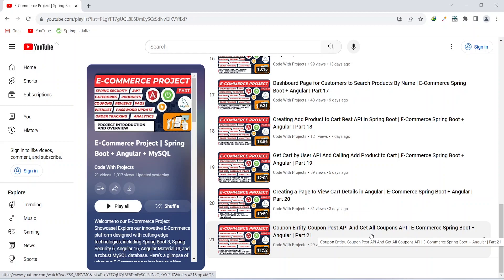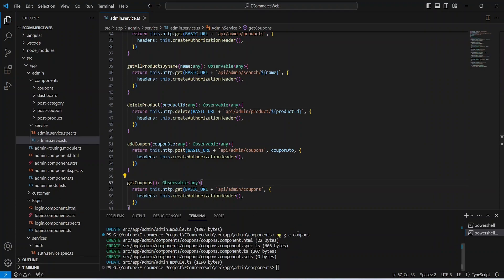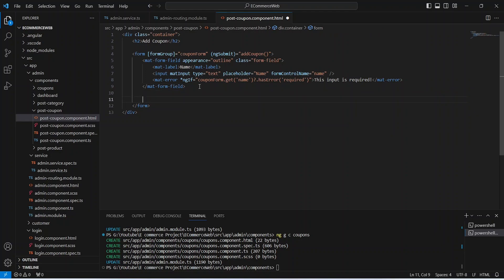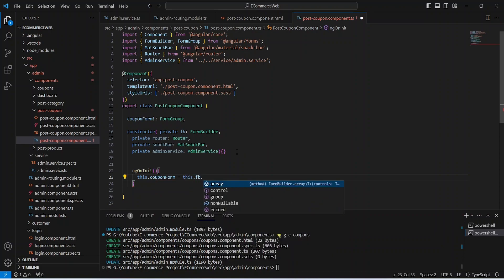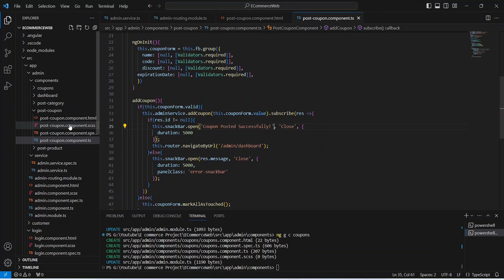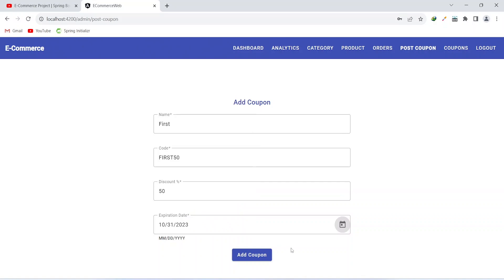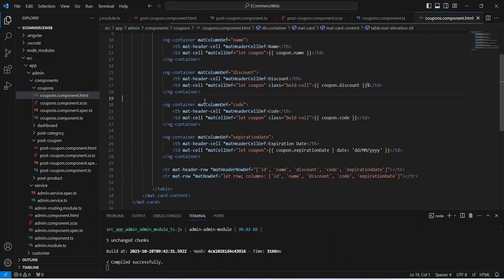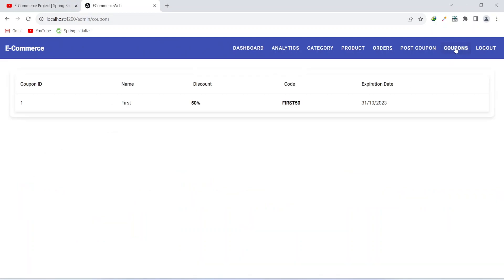Creating Pages For Post Coupon & Get All Coupons API | E-Commerce Spring Boot + Angular | Part 22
Creating Components For Post Coupon Api And Get All Coupons Api in Angular

This video involves building Angular components specifically designed to interact with the Post Coupon API and the Get All Coupons API. These components will facilitate the creation and retrieval of coupon data, enhancing the functionality and user experience of the application.